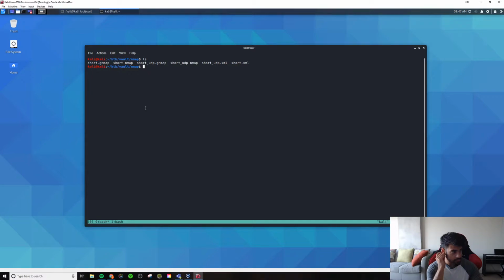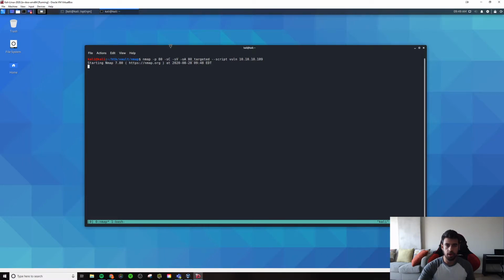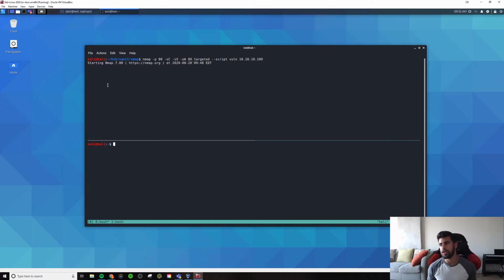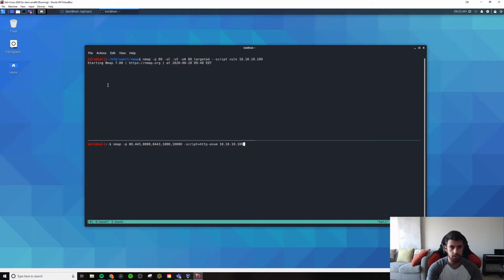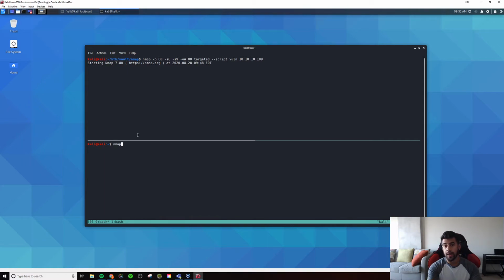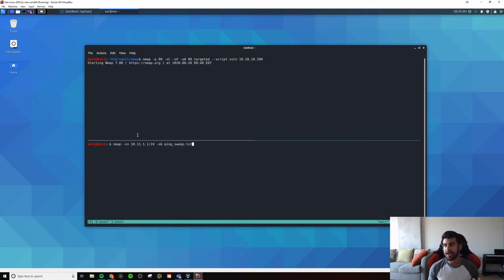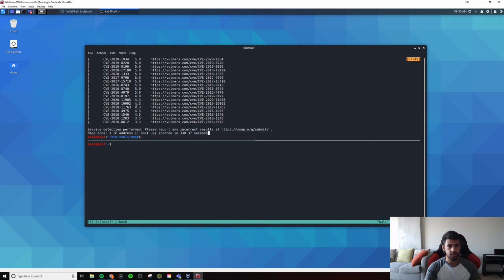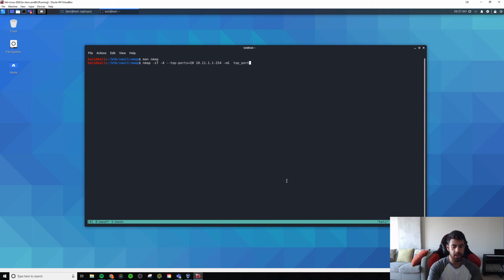Nmap Advanced Tips - OSCP Tool Spotlight